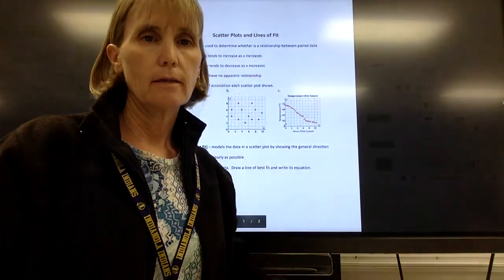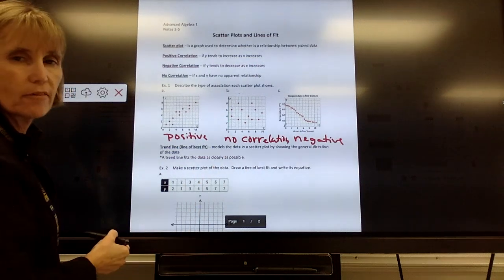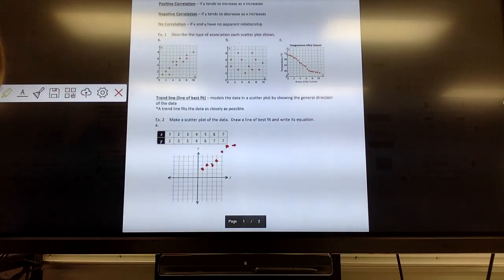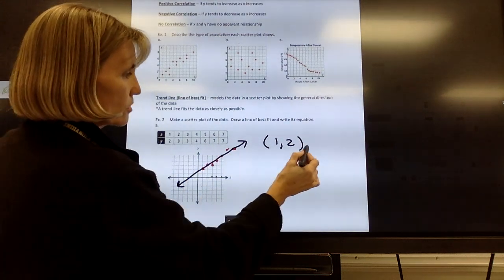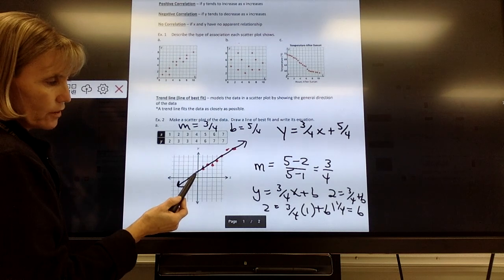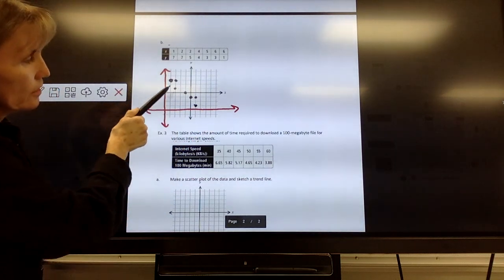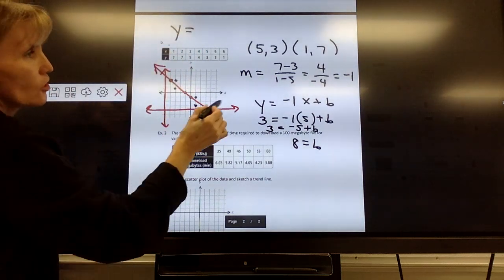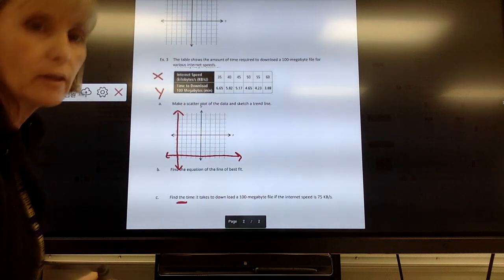3-5 Scatter Plots and Lines of Fit